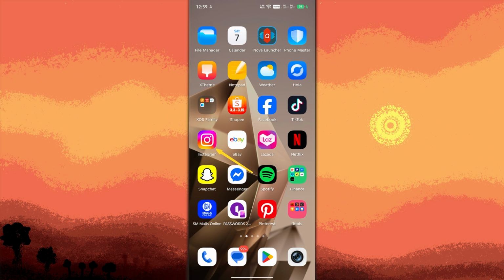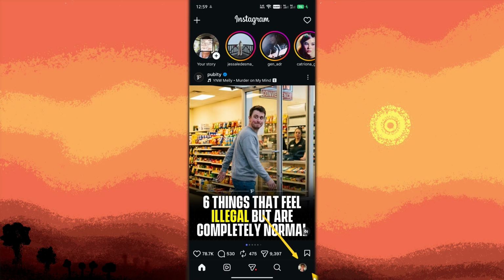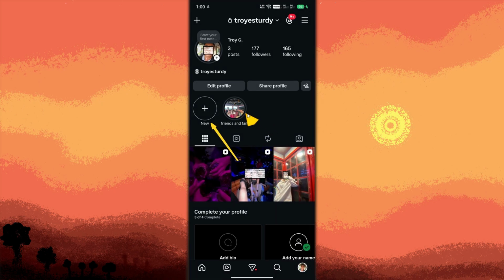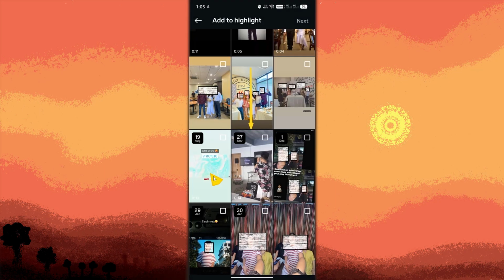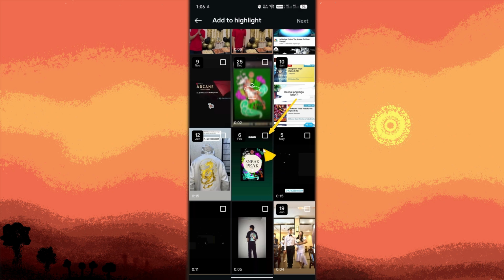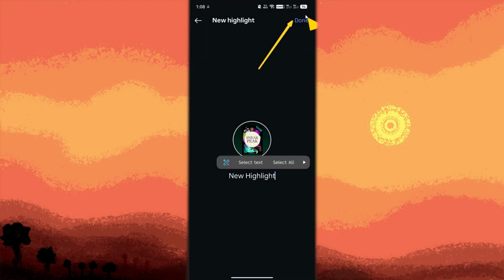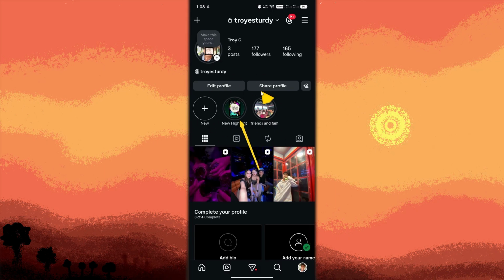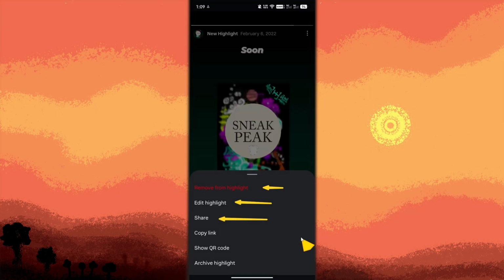How To Put Instagram Stories On Your Profile (Quick & Easy)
This quick guide will explain how to put Instagram stories on your profile. Follow these easy steps to add a link to your Instagram stories to one of your profiles.